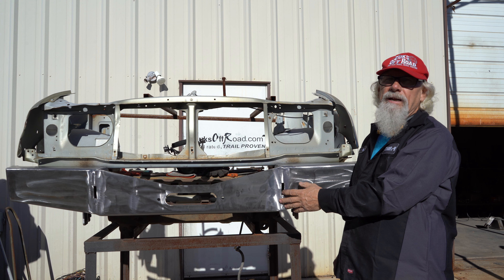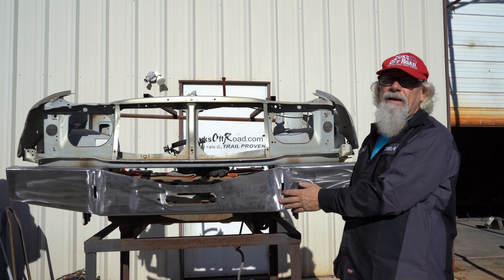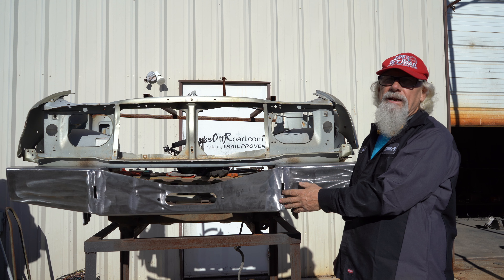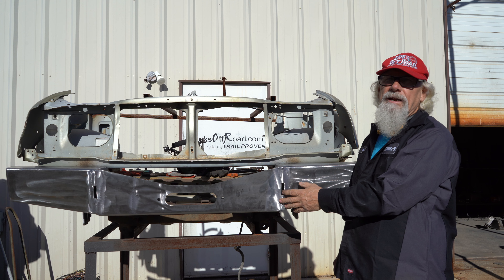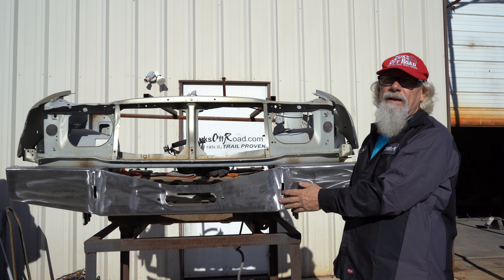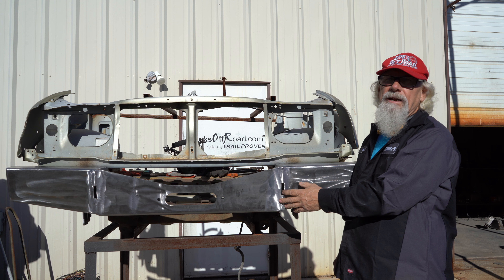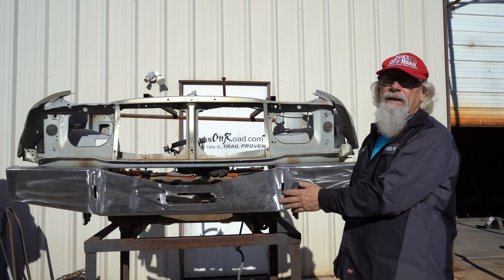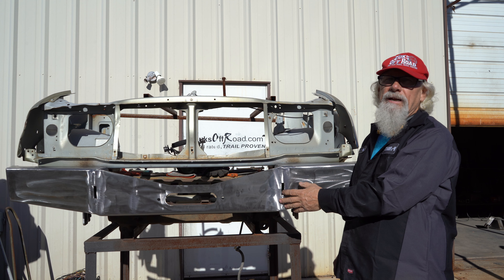Suzuki Sidekick Vitara, Grand Vitara, Geo Tracker, Grand Tracker ZOR Front Bumpers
Installation instructions and pictures for all Zuksoffroad Suzuki vehicle bumpers 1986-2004.